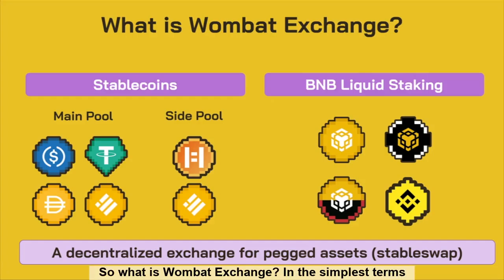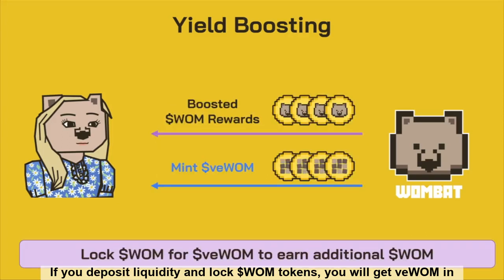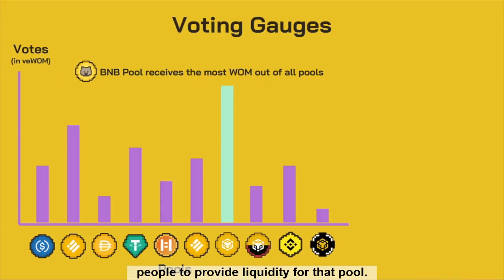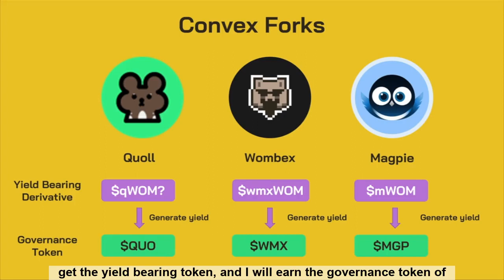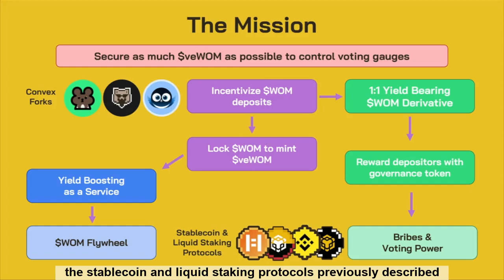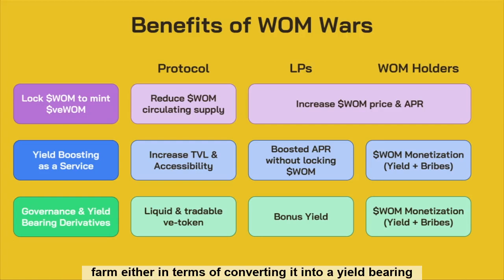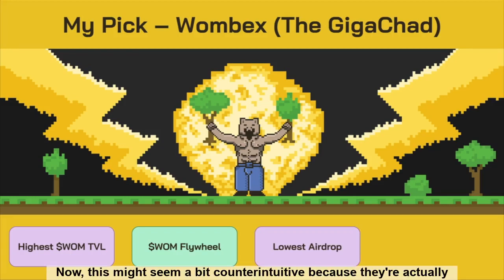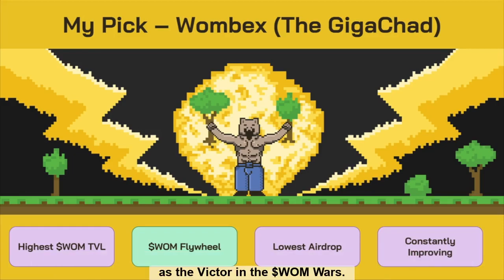Wombat Exchange & The WomWars Narrative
This video is an entry for Wombat Exchange's video competition

In this video, I do a deep dive into Wombat Exchange's mechanisms and the dynamics of the WomWars.